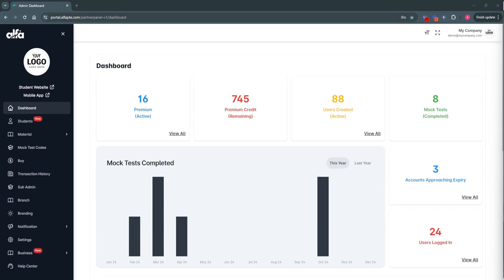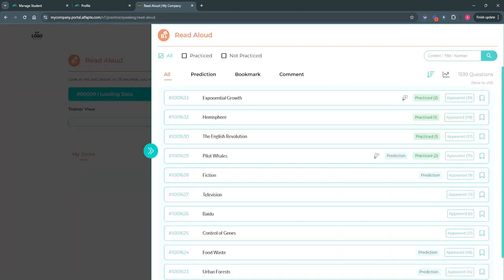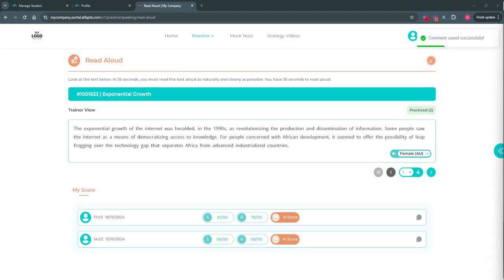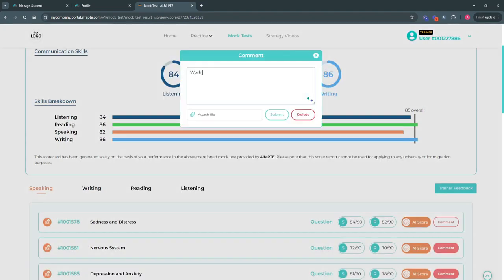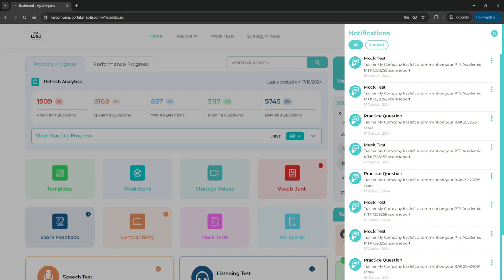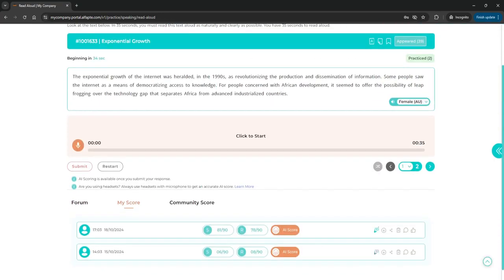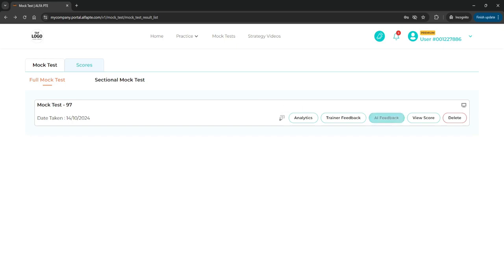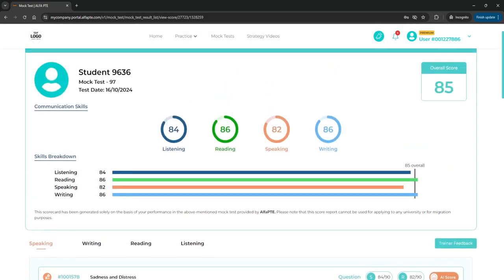How to use the Trainer Mode Feature ALFA's Institute Software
Discover how to effectively use the Trainer Mode feature in ALFA's Institute Software. This powerful tool is designed to help trainers monitor, guide, and enhance student performance during PTE preparation. Learn step-by-step how it works and maximize your students' success!

👉 Download Our Mobile App Today

📣Join our Telegram group for all PTE-related queries and free score assessment